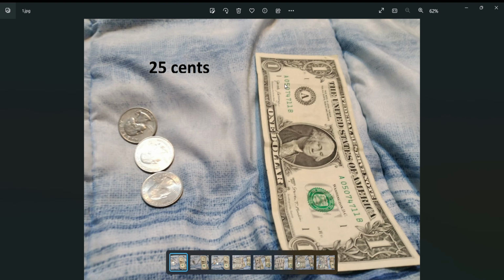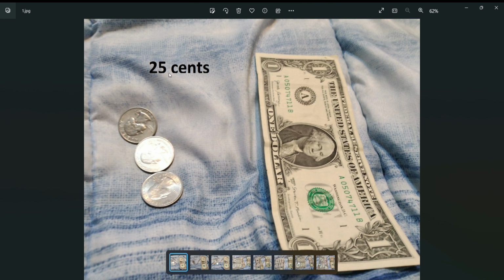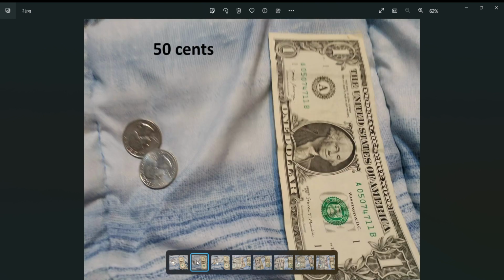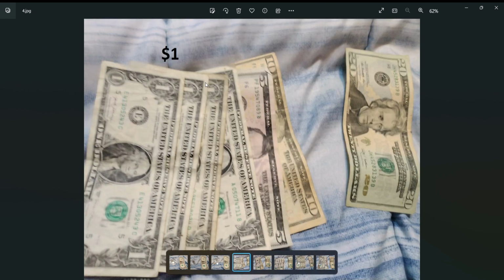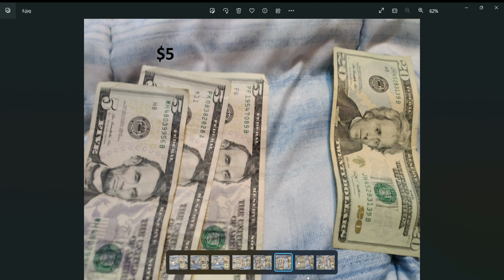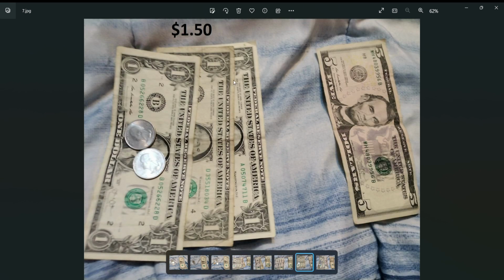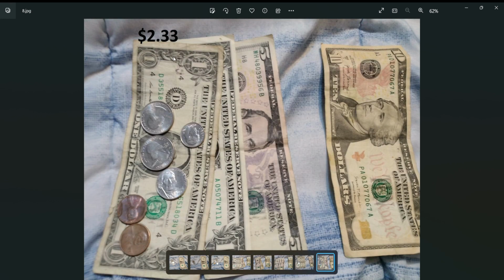How to Count Back Change the Old School Way Like a Professional so Your Register is Not Short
Life Skills How to Count Back Change the Old School Way Like a Professional so Your Register is Not Short